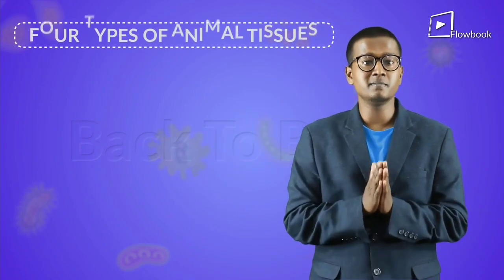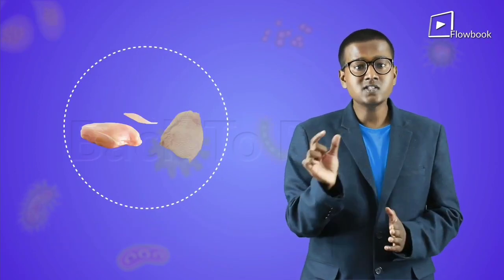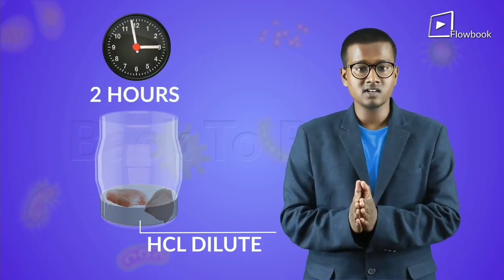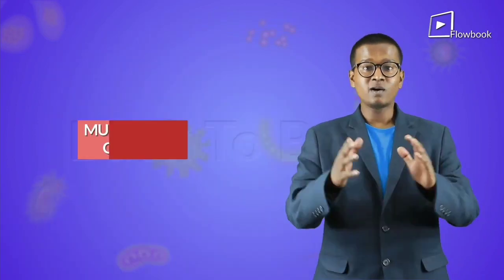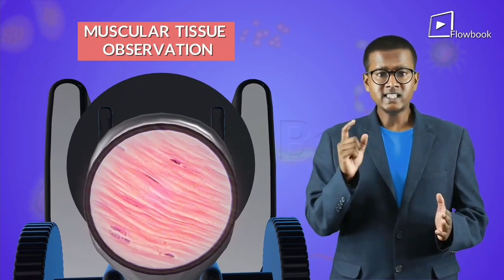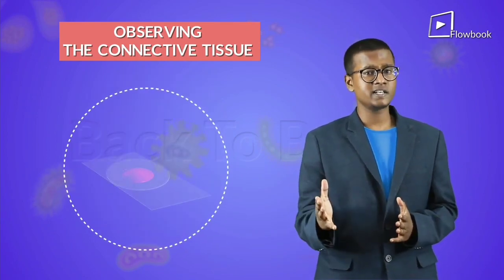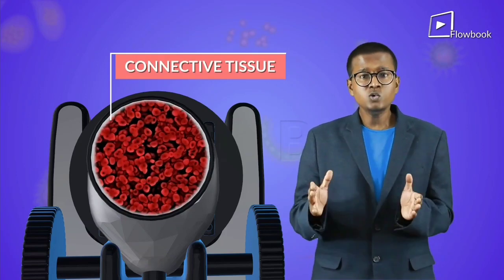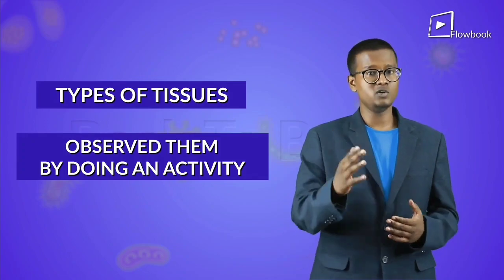2 Animal Tissues Lab Activity